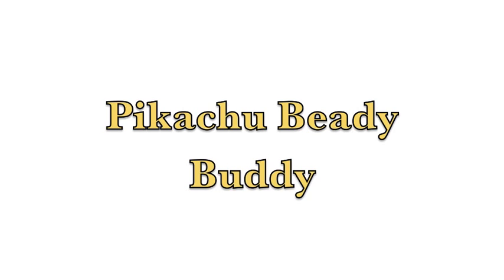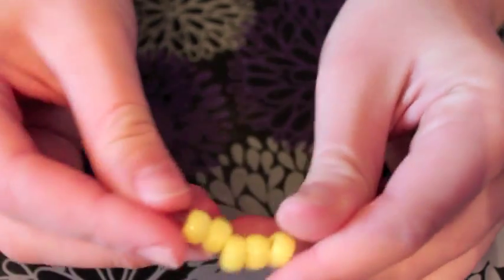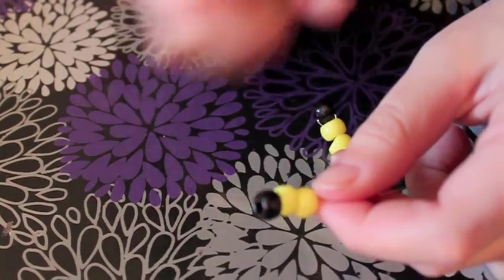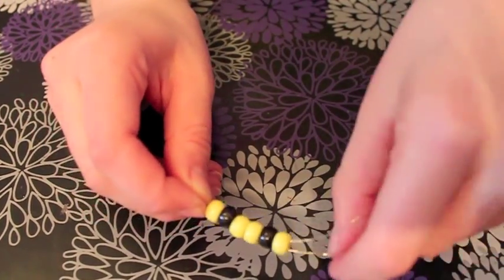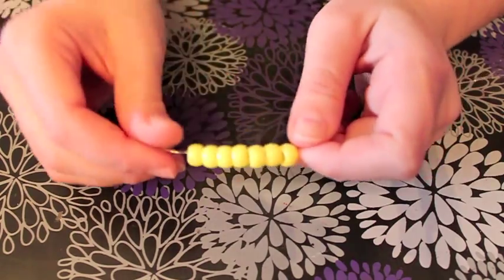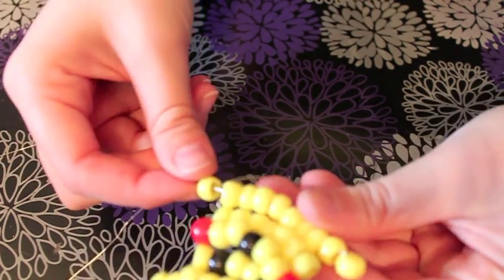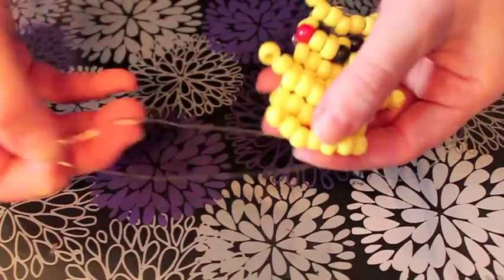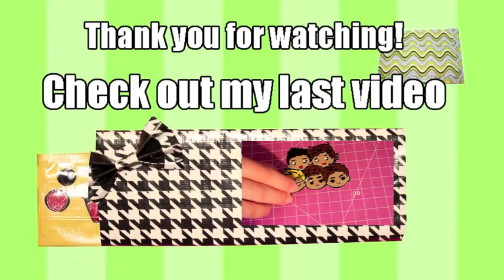Craft Tutorial: Pikachu Beady Buddy-Geeky Friday